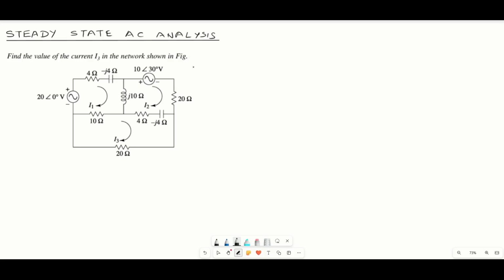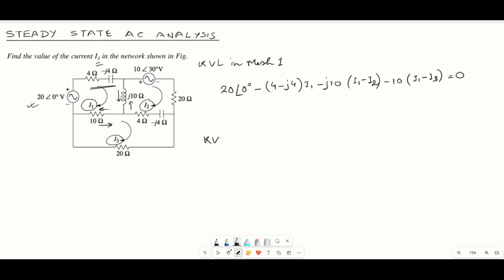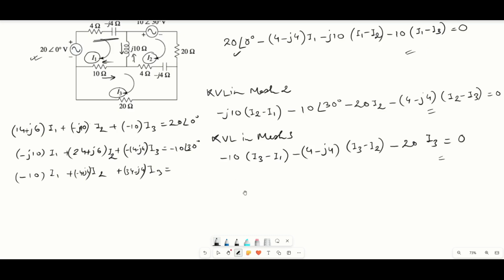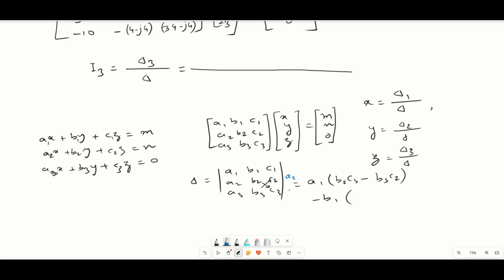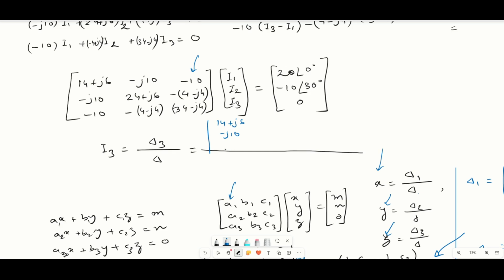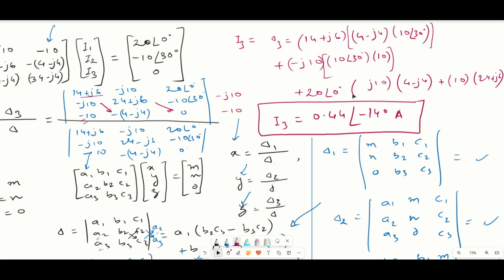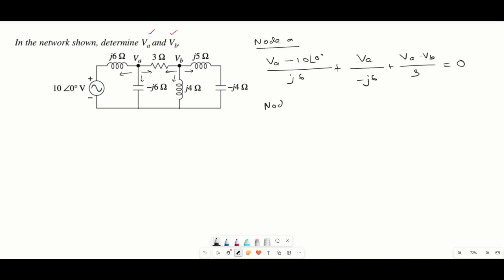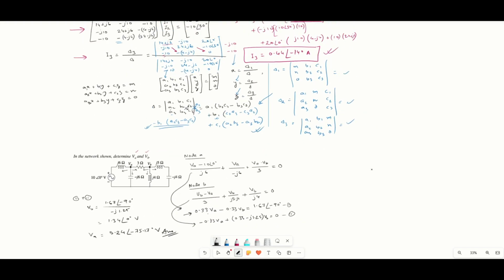Master AC Steady-State Circuits: Mesh and Nodal analysis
Master the fundamentals of AC steady-state circuit analysis through two fully solved numerical examples using Mesh Analysis and Nodal Analysis.
If you understand DC mesh and nodal methods, this video shows you exactly how to extend them into the AC domain using phasors, complex impedance, and steady-state sinusoidal response.

AC steady-state analysis is the backbone of analogue electronics, power systems, filters, communication circuits, and signal processing. If you can solve AC circuits confidently using mesh and nodal approaches, the rest of analogue design becomes much easier.

📘 Recommended Before Watching
• Phasor Basics & Complex Impedance
• Behaviour of R, L, C in AC
• Mesh and Nodal Analysis for DC circuits

If you want the PDF of the solved numericals or more practice problems, just comment “More AC Problems” and I’ll share them!